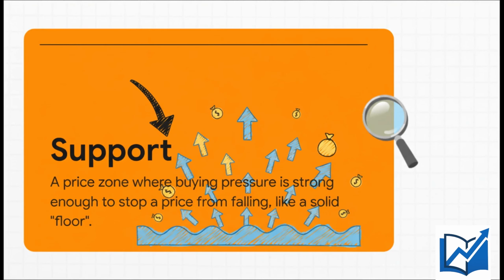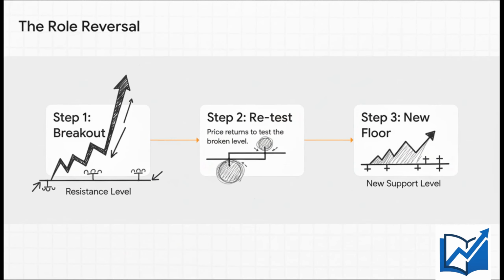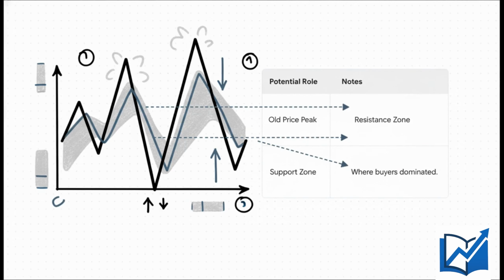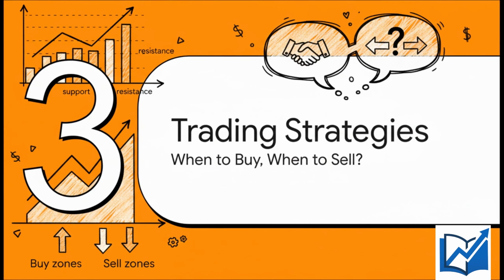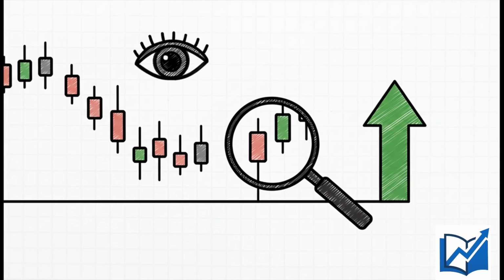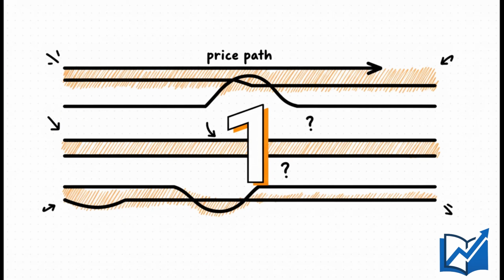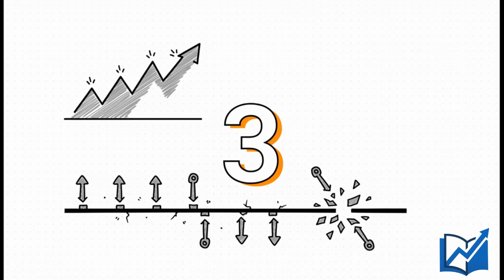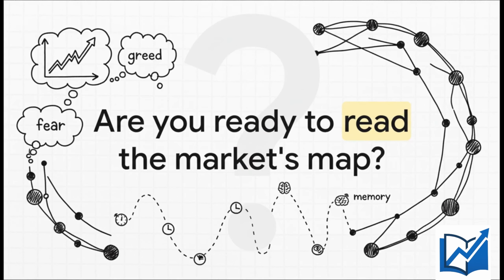Support and Resistance Explained for Beginners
Learn how to identify strong support and resistance levels to improve your trading entries and exits.